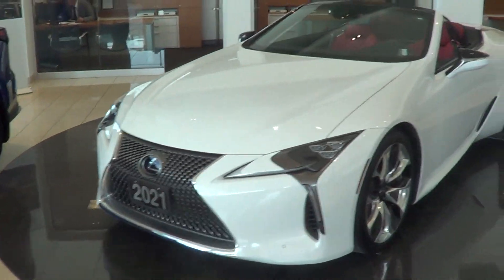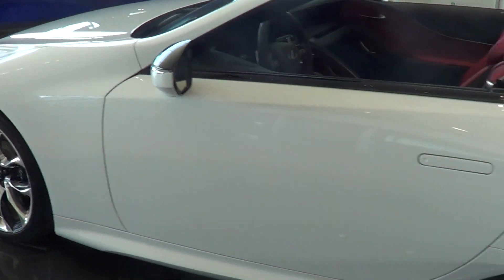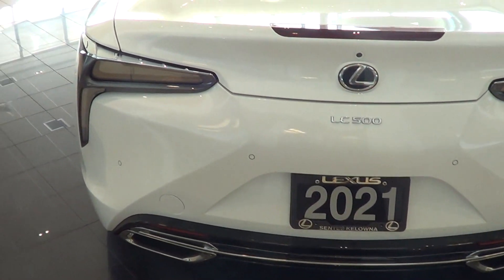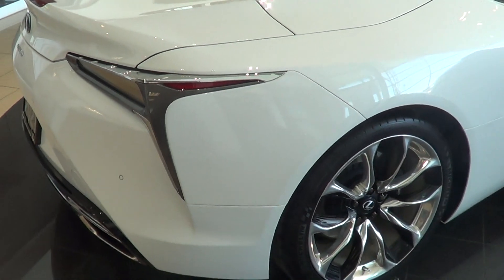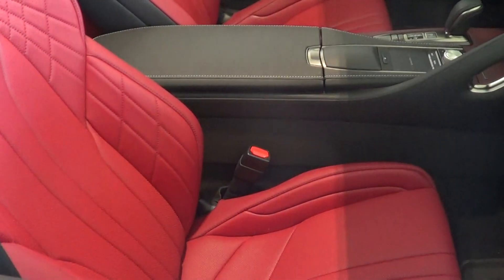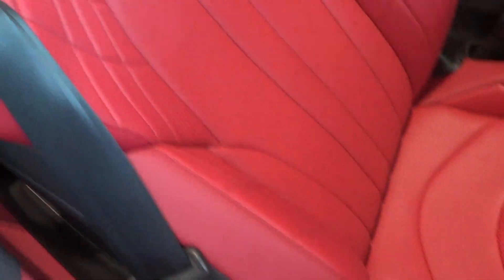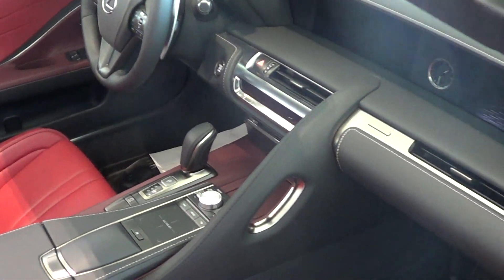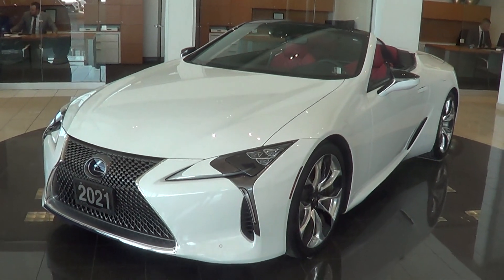Lexus of Kelowna - 2021 Lexus LC 500 Convertible Walk Around Video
1 Owner, No accidents, Showroom Condition, Performance package.

Just arrived here at Lexus of Kelowna is this stunning 2021 Lexus LC 500 Convertible with only in Ultra White with a premium Circuit Red leather interior. This LC comes to us with only 2,600 kms. Included with the vehicle are both sets of keys, as well as the original owners manuals. The Carfax report shows a perfect history with no accidents or claims of any kind. Options included in the flagship convertible include AM/FM/CD/AUX/SXM, Bluetooth, Mark Levinson Audio, Navigation, Apple Carplay & Android Auto, Leather Heated and Ventilated Seats with Neck Warmer, Heated Steering Wheel, Power Convertible Soft Top, Active Rear Sport Differential, Intuitive Parking Assist, 21" Forged Alloy Wheels, LED Headlights, 5.0L V8 producing 471 HP, 10 Speed Automatic Transmission, and much more. We completed a 175 point Lexus Certified inspection on this LC 500. Included with every Lexus Certified vehicle is 2 year roadside assistance, complimentary oil change at selling dealer.